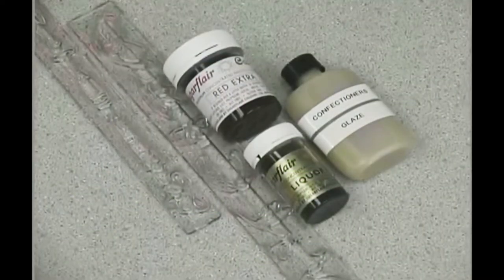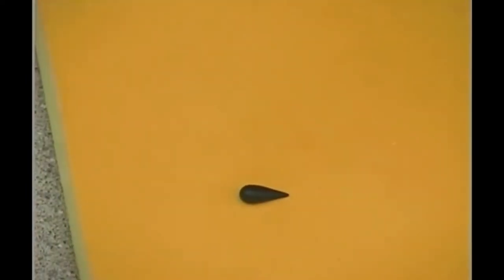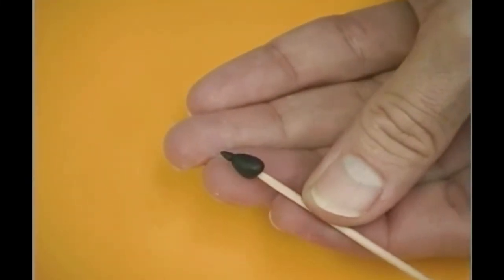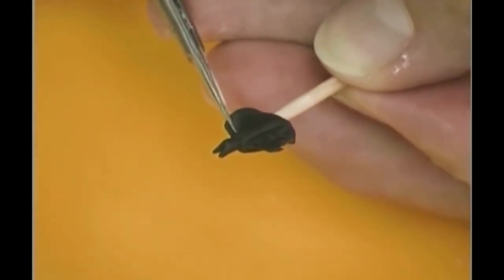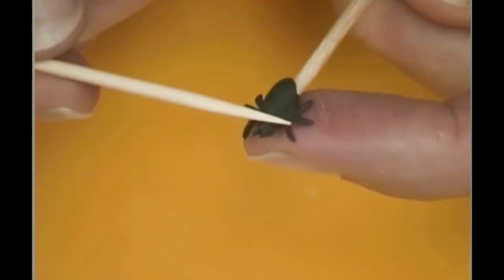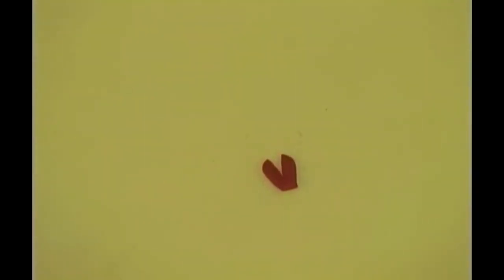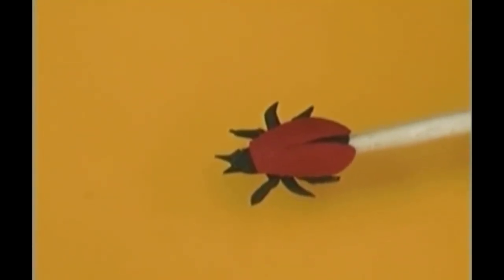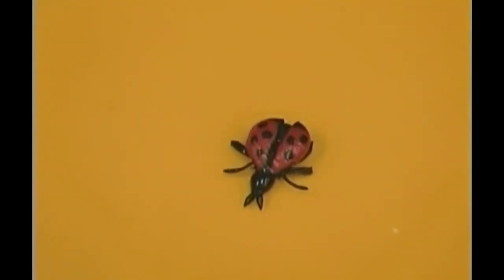Adorable Ladybug in Sugar Paste for the Cake & Sugar Artist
Nicholas Lodge produced his first instructional VHS video tapes in 2001.
The following "retro-vintage-classic" video was first created in 2002 and is offered here for the same basic instructional value it provided over two decades ago.
Please enjoy watching the Adorable Ladybug for the Cake & Sugar Artist!

The Nicholas Lodge International Sugar Art Collection (ISAC) is a school that teaches professional pastry techniques, cake decorating, sugar flowers and gumpaste flowers, rolled fondant techniques and royal icing techniques. The school also distributes a large range of tools and equipment used by Chef Nicholas in his classes and is available from the